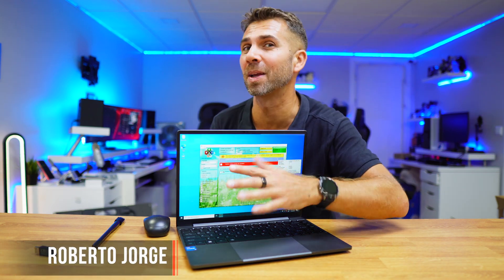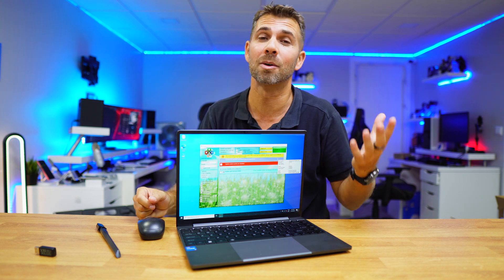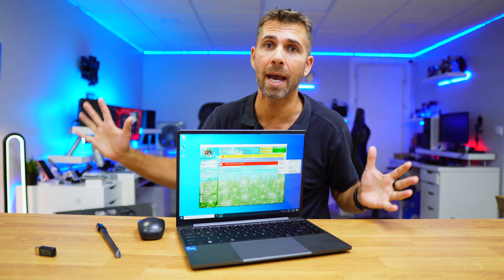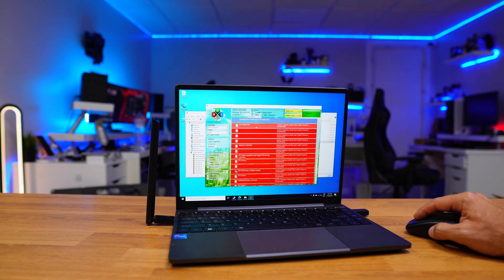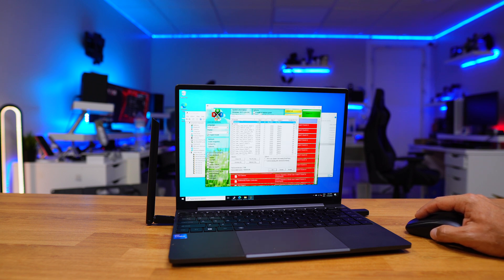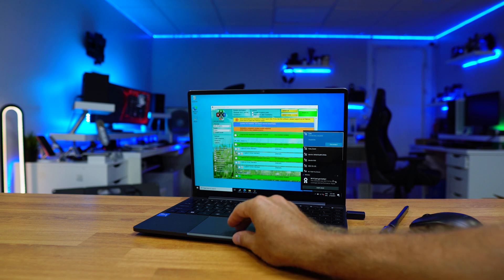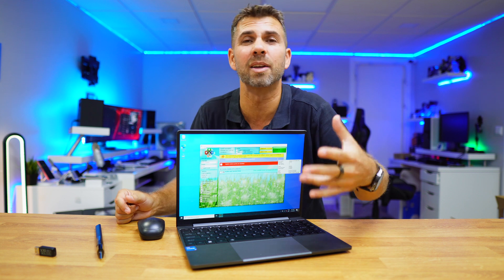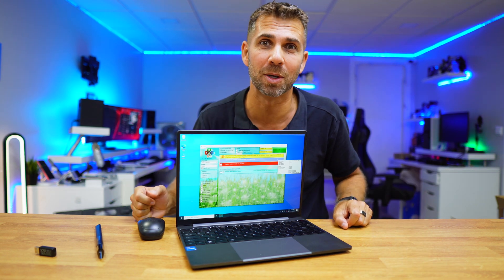Install Drivers on Any PC with Windows 10, 11, XP, and Vista 😅🚀 Easy Guide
Installing Drivers on any pc with windows 10, 11, XP and Vista 🚀

✅ RECORDING GEAR: ✅